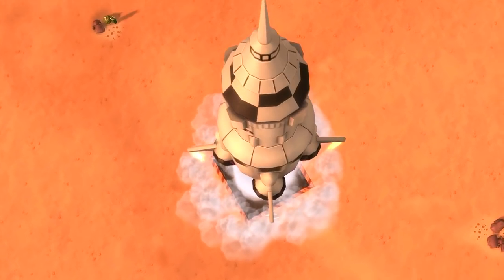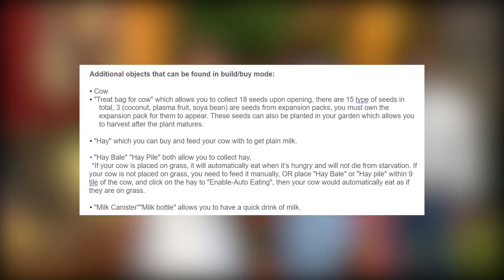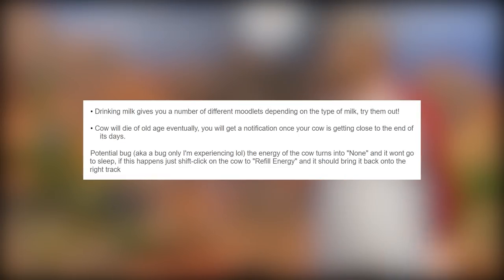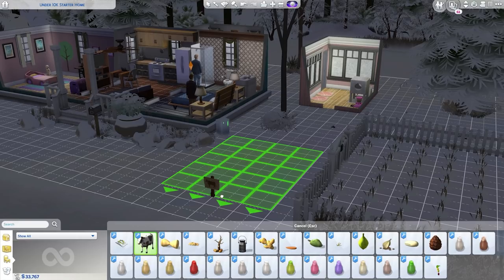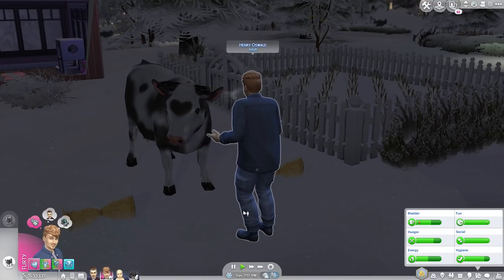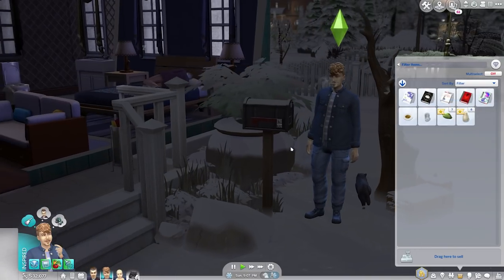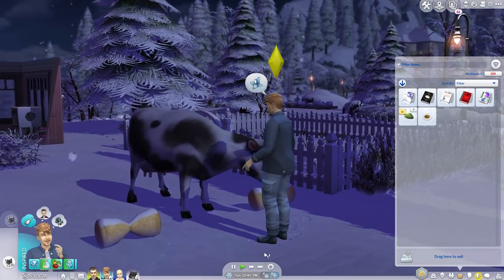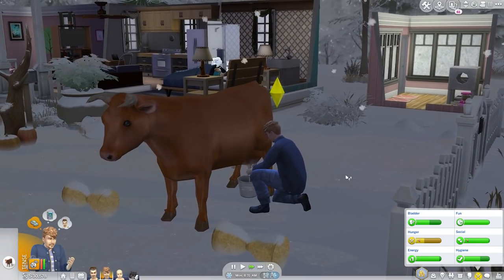Functional COWS in The Sims 4!! 🐮 (Early Access Download + Mod News & Review)